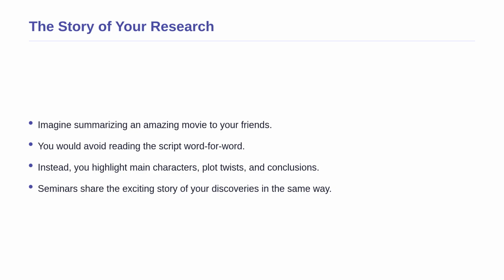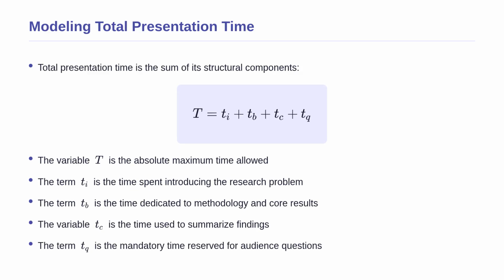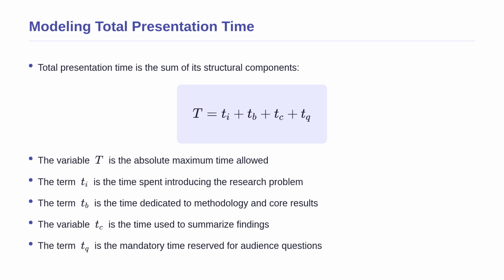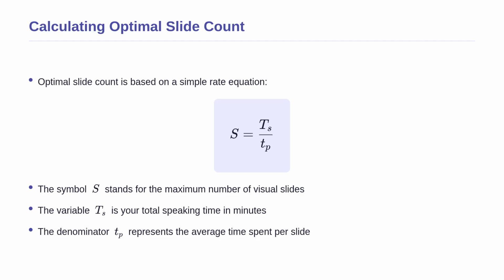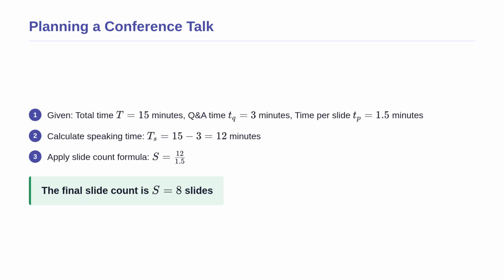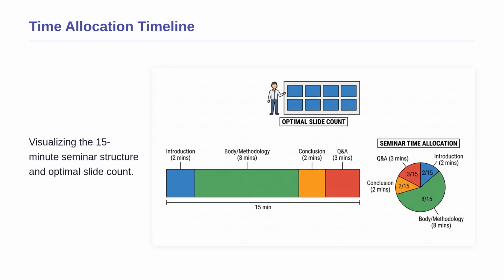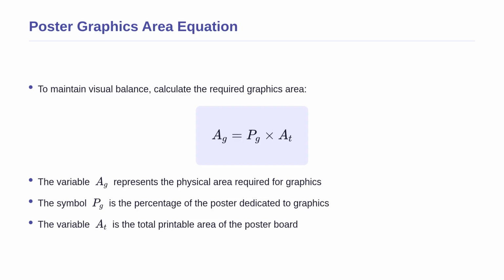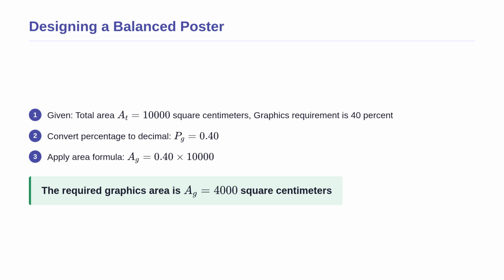Research Methodology - Seminar Presentation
Video lecture on Seminar Presentation for Research Methodology.